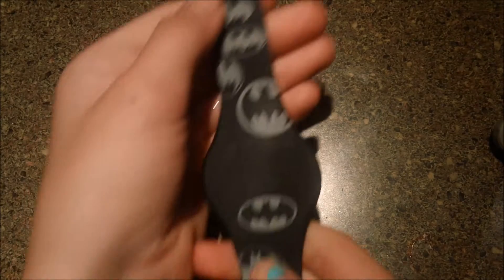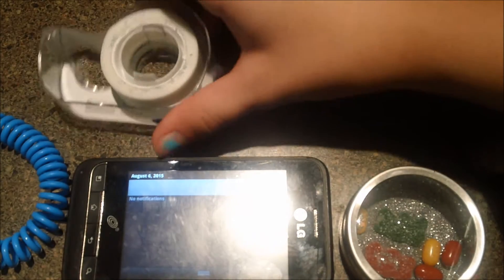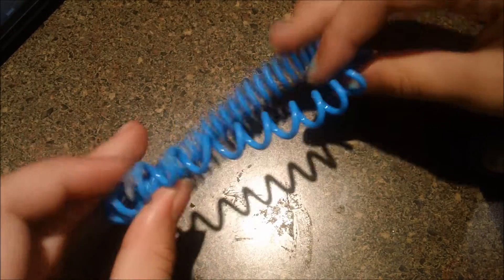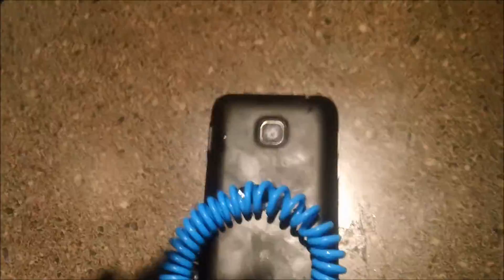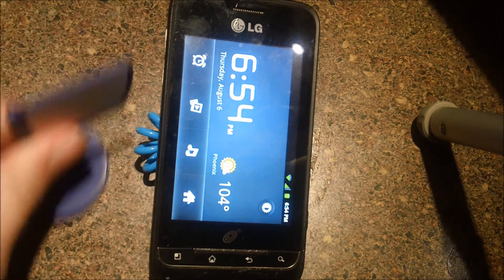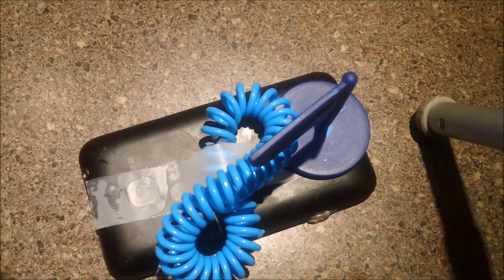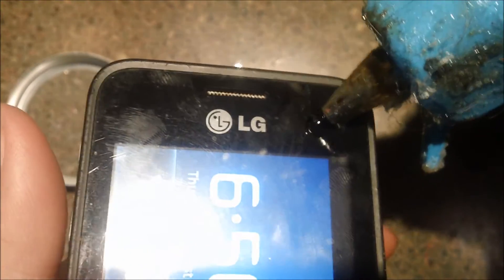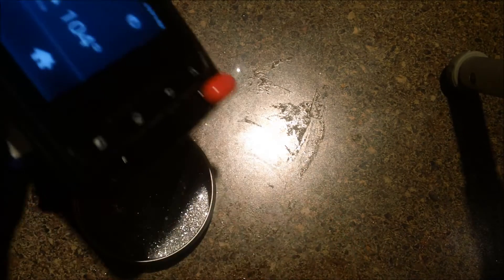Make your own Smartwatch! (version 2)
Here's a video on how to create your own smartwatch for less than $10!